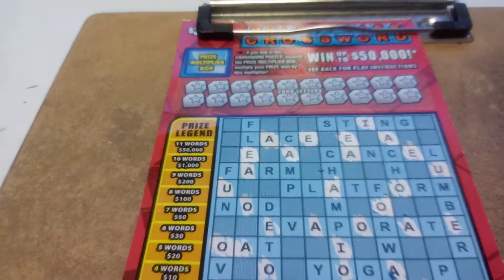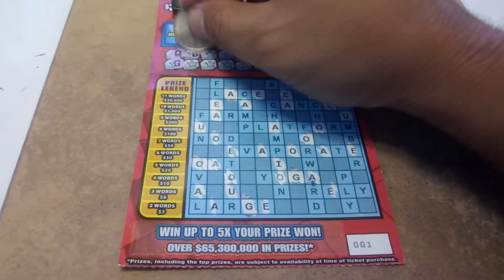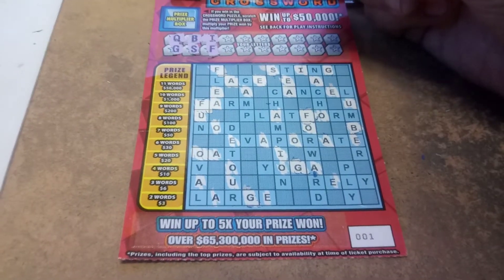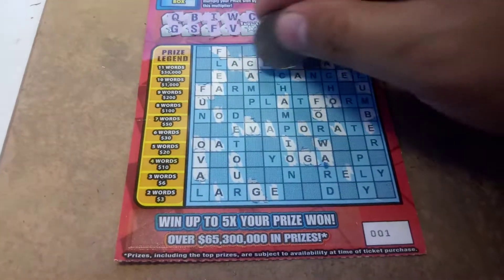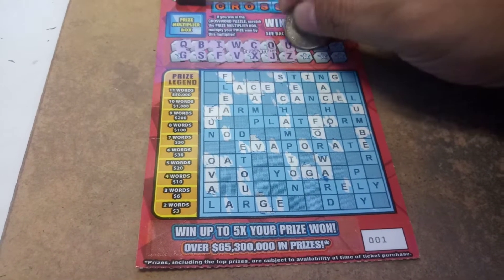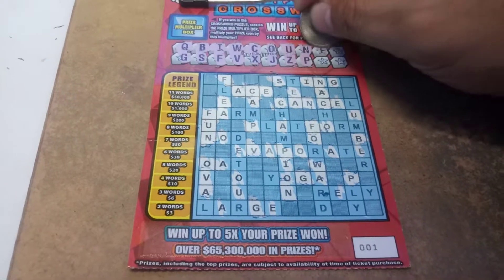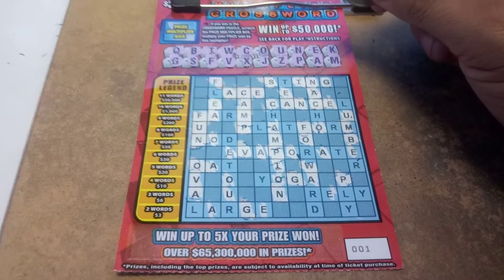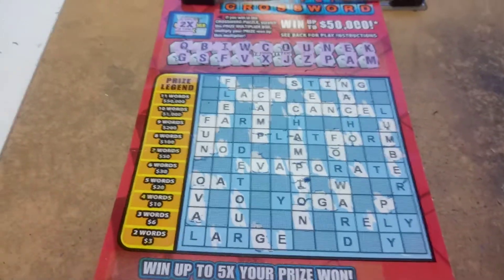Florida lottery scratchoff #8509